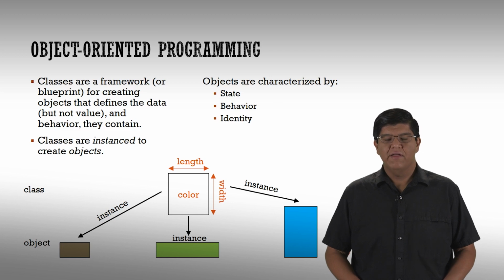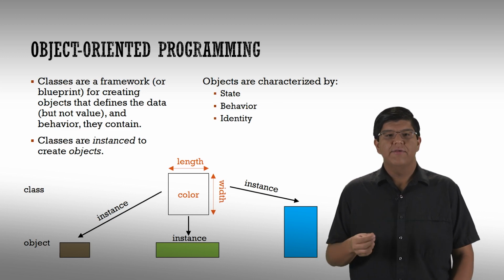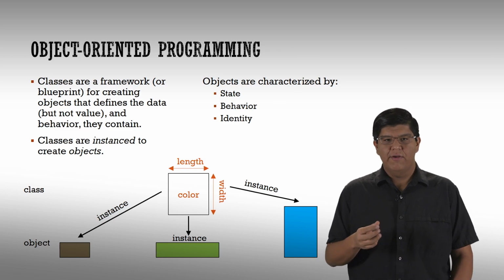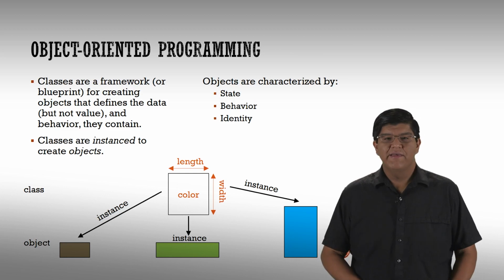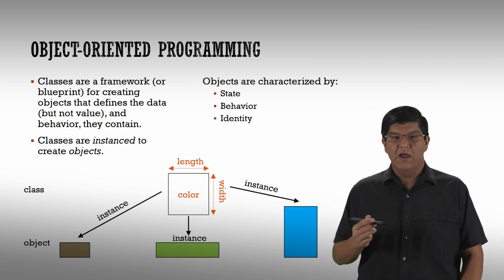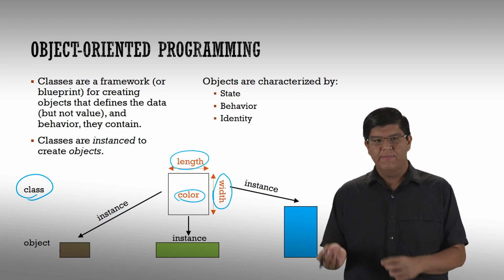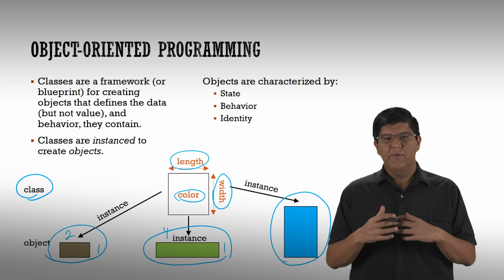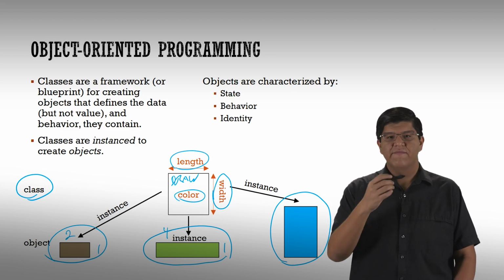[SER222] M01_02 Objects Review (1/3): Object-Oriented Programming